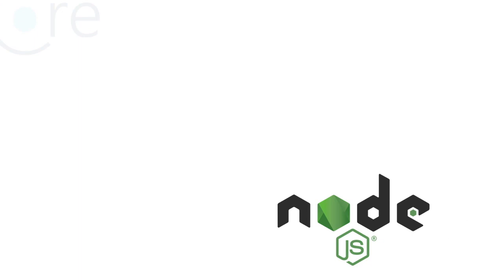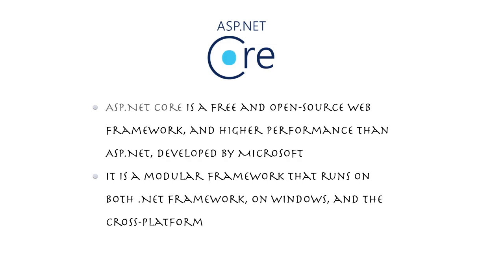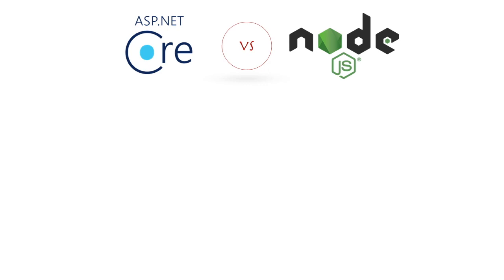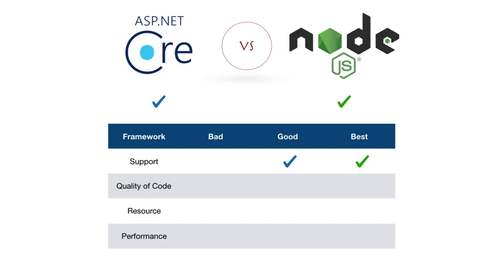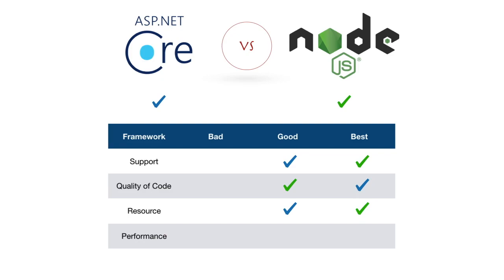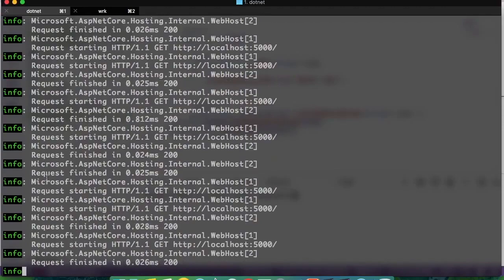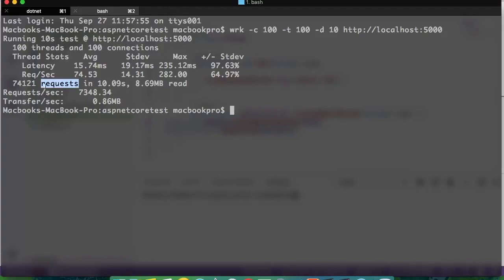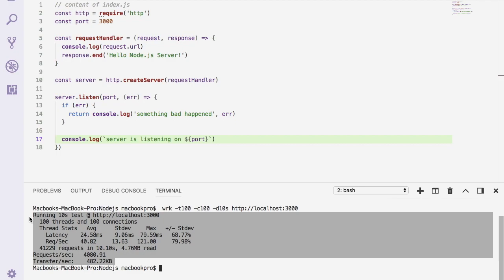Node.js vs C# in 2019? | Which one to learn in 2019?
NodeJS has a really great amount of 3rd party libraries. Anything you can imagine, you can find it in NPM. But the grammar of JavaScript sucks, which make it really hard to maintain a large-scale NodeJS application.

ASP.NET Core mainly uses C# or F# as a development language, much better than JavaScript. But as I began to use ASP.NET Core from years ago, it leaks of 3rd party packages and quality is not good, but I believe more and more packages will come and quality will become great.

So, if you are writing simple scripts, use NodeJS. Making a large application? choose ASP.NET Core